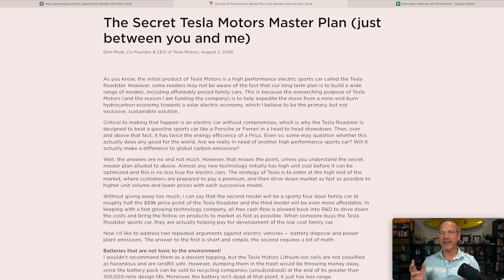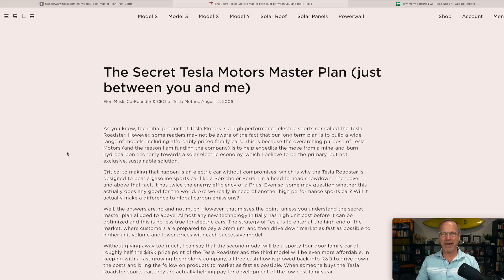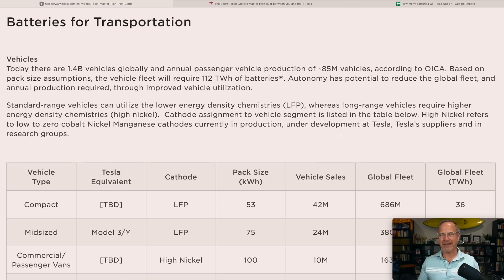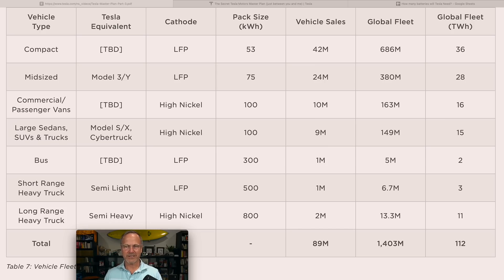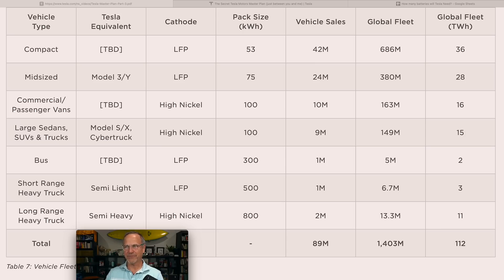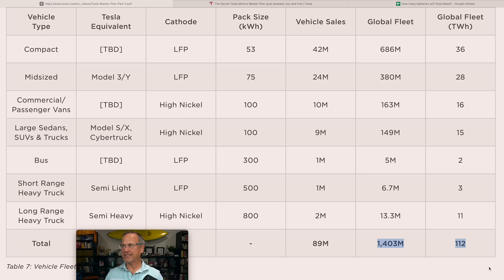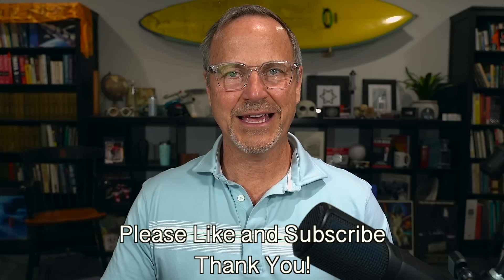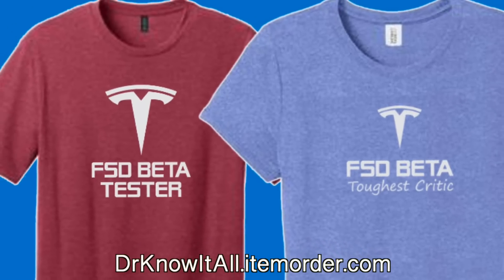143 BILLION BATTERIES per YEAR?! 🤯 Tesla's Master Plan Part 3: Transportation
How many batteries will Tesla and the rest of the world need per year to transition all cars from Internal combustion to electric vehicles? Over 140 billion if they were all 2170 batteries! Though obviously with prismatic and 4680 form factors this number will be much less, Tesla's Master Plan Part 3--a stunningly detailed account about changing the world--reveals just how insane the numbers are if we really want to make all cars, trucks, vans and buses electric!

to get started on your first purchase and receive a FREE 1-year supply of Vitamin D3+K2 and 5 travel packs.